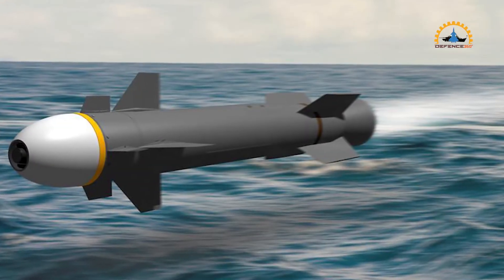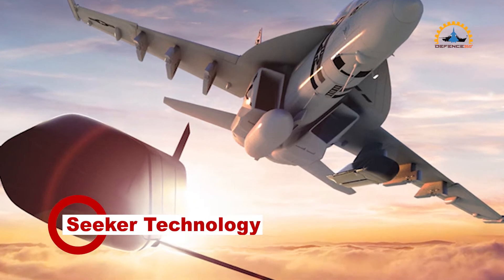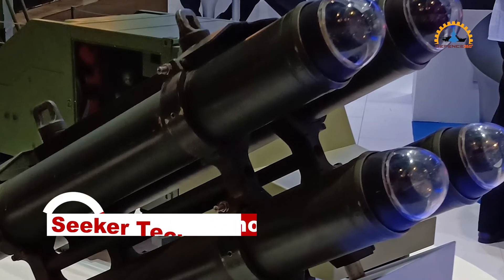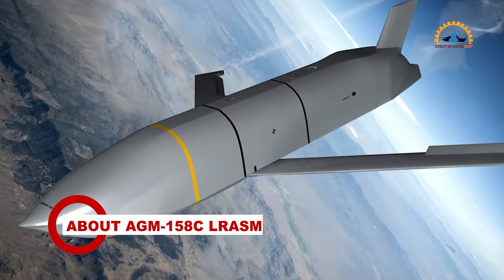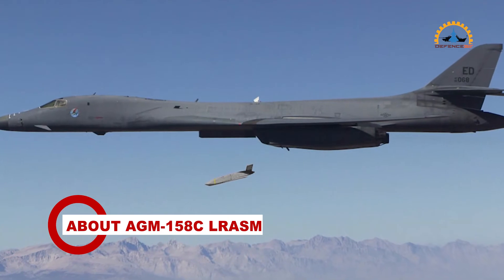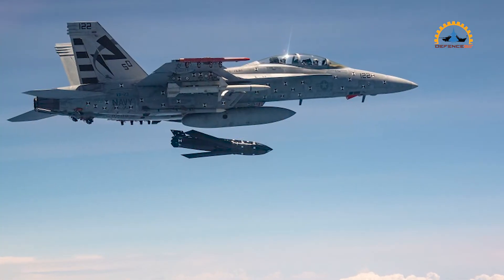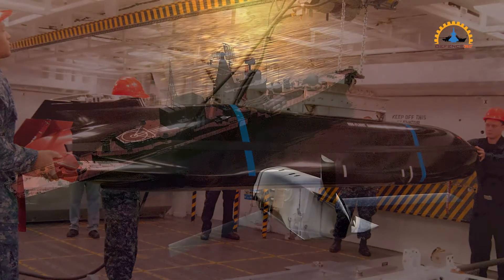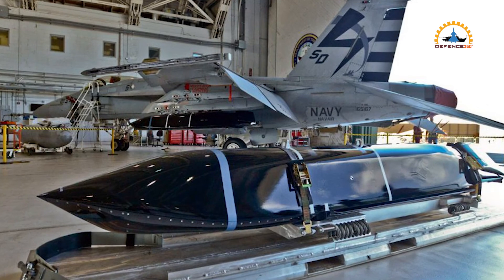Next Generation Missile Seeker for US Navy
BAE Systems Receives $117 Million Contract For Next-Gen LRASM Missile Seekers
BAE Systems has received a $117 million contract from Lockheed Martin to produce next-generation missile seekers for the Long Range Anti-Ship Missile (LRASM).

BAE Systems’ Next-Generation Stealth Missile Seekers Improve Capability and Affordability